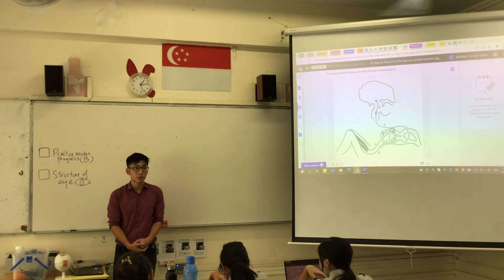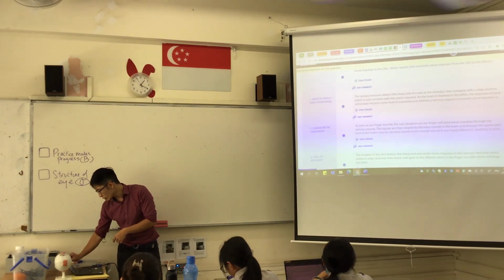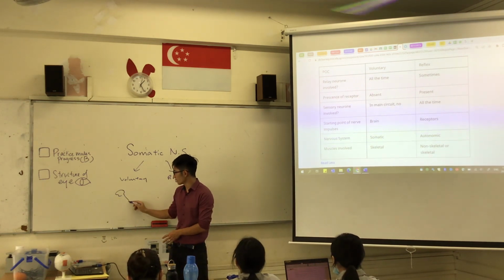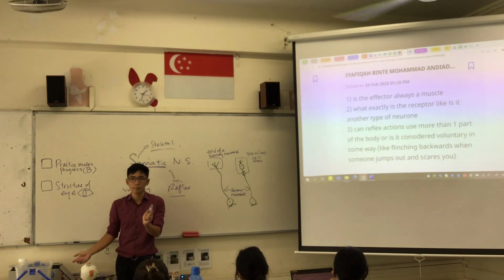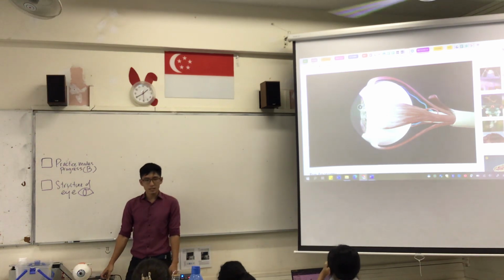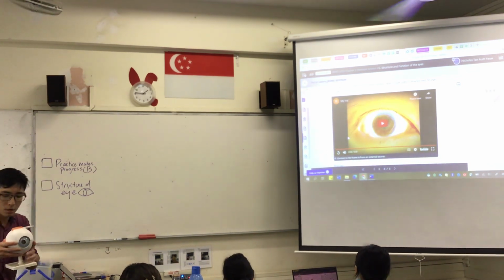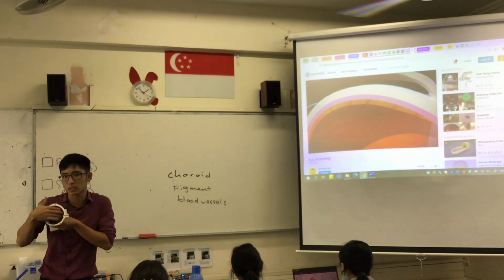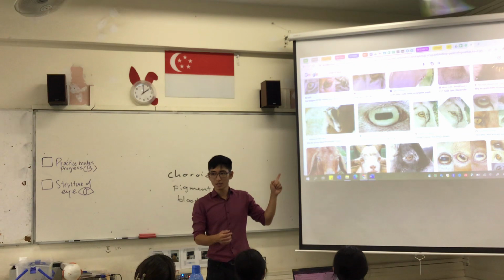JH403 Structure of The Eye